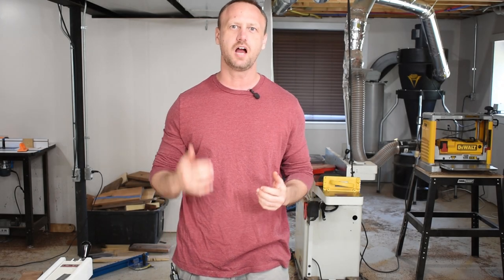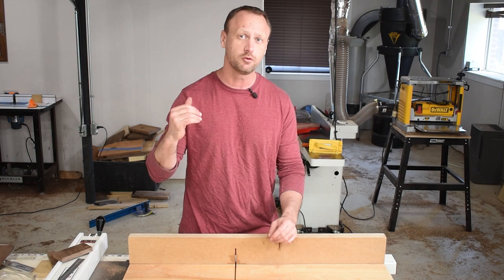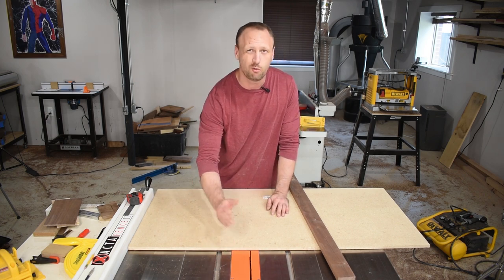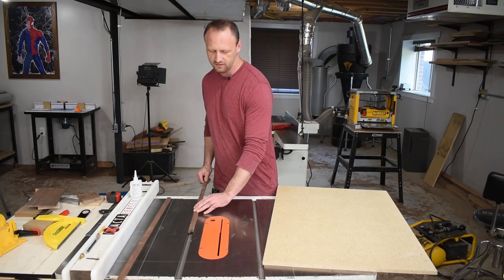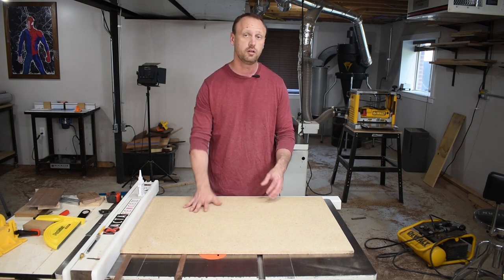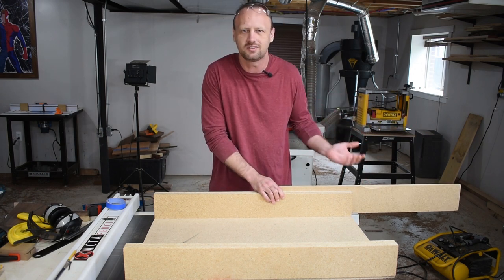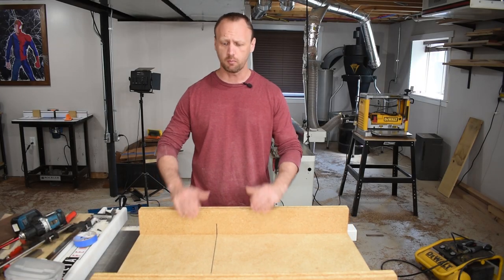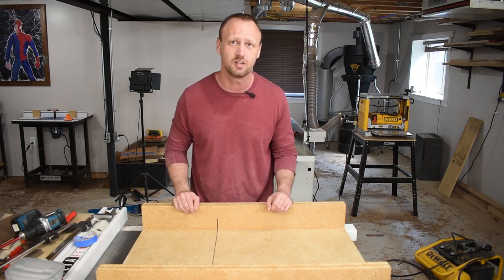Making a SUPER EASY Dead Accurate Table Saw Sled!!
Learn step by step on how to make a super easy, simple, accurate table saw sled and why it will completely change the way you do woodworking.   My table saw sled has seen better days.  I’ve had it for a few years and it’s time to replace it.  I didn’t want to spend money buying one so I made one using particle board.  Hopefully, this video helps you to make one yourself.

---⏱️Timestamps⏱️---
0:00 Making a table saw sled
2:30 Table saw sled fence
3:41 Rails for table saw sled
5:50 Installing shop made rails
8:35 Table saw sled fence installation
15:32 Finishes on shop jigs

My table saw sled has seen better days.  I’ve had it for a few years and it’s time to replace it.  I didn’t want to spend money buying one so I made one using particle board.  Hopefully, this video helps you to make one yourself.

My sled is not “the ultimate” table saw sled.  I don’t have fancy features or Bluetooth.  I’ve seen some amazing sleds, but they just aren’t for me.  I like bare bones simple shop jigs and this is a sled that you can make in an afternoon.

The dimensions of my table saw sled is approximately 34”L x 23”W.  The fence is 4” tall.  The bottom is made from 1/2” particle board and the fences are made with two pieces of 3/4” thick particle board.  I used scrap walnut for the rails.

I’m confident that there are other ways to perform these tasks.  This video is a glimpse into my shop and how I make things.

•• Tools & Materials ••
Forrest Woodworker II Saw Blade
Makita drill
PORTER-CABLE PIN138 23-Gauge Pin Nailer
Jet Table Saw
Dewalt planer
Jet 8” Jointer
Titebond III Ultimate Wood Glue
Starrett 12” combination square
iGaging Machinist Square